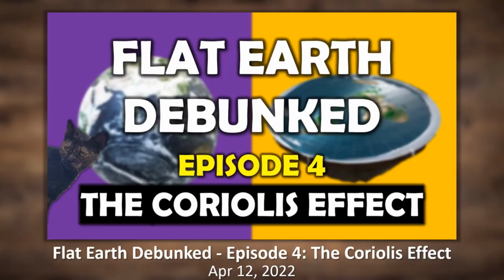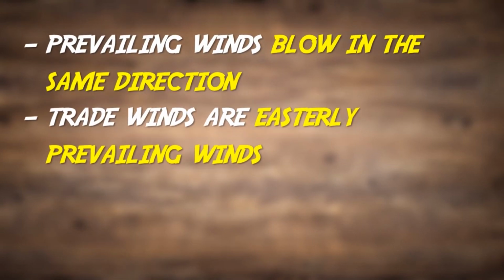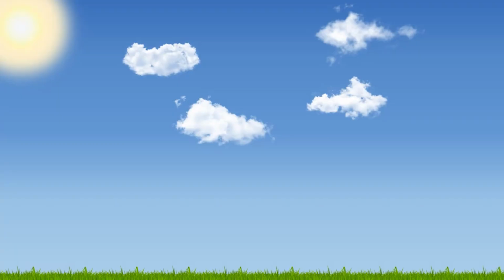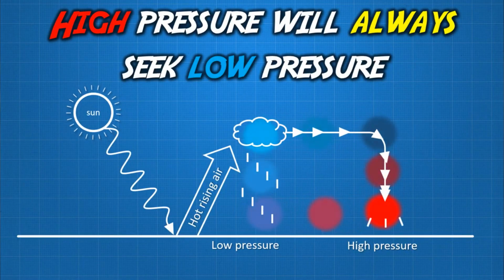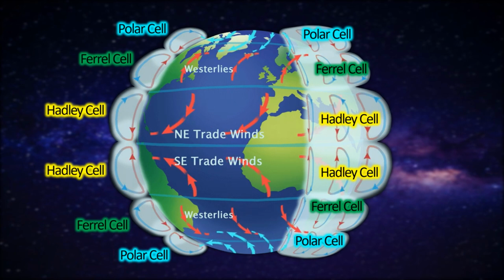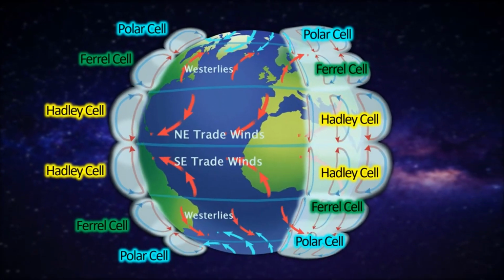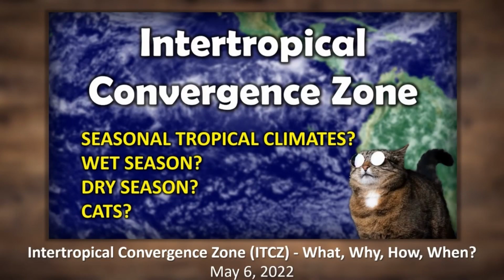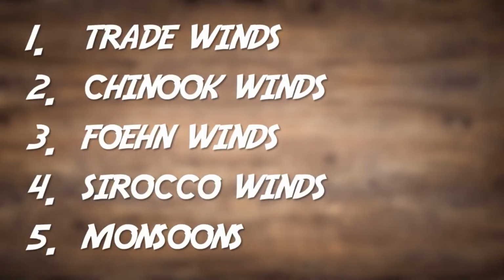Trade winds [Excerpt]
This is a clip taken from a video I uploaded a month ago titled, "A Pilots Guide to Wind [Requested Video]"